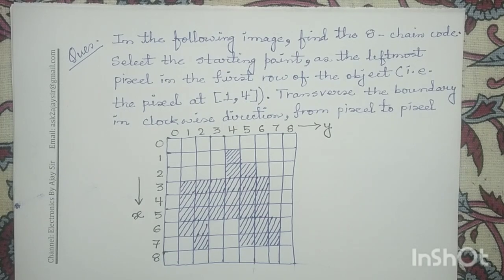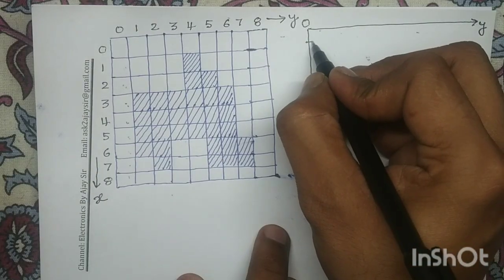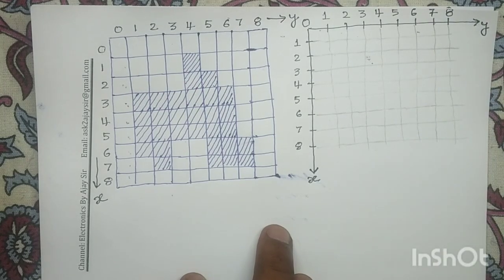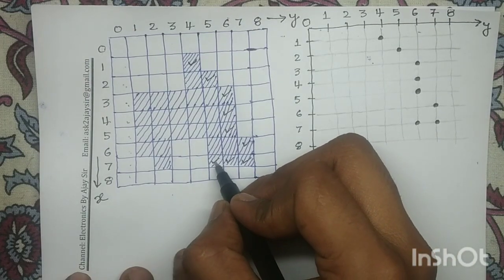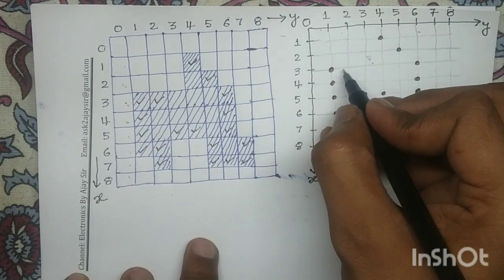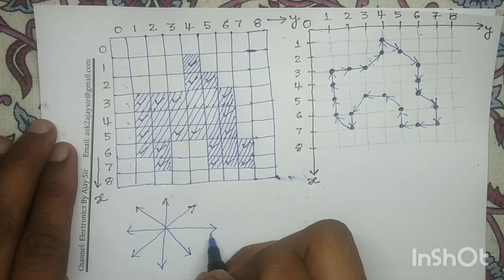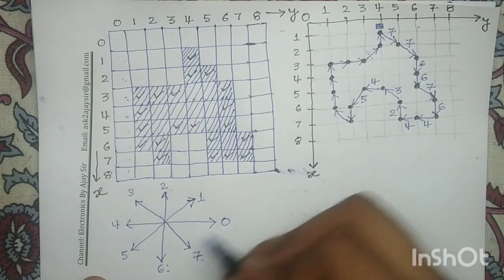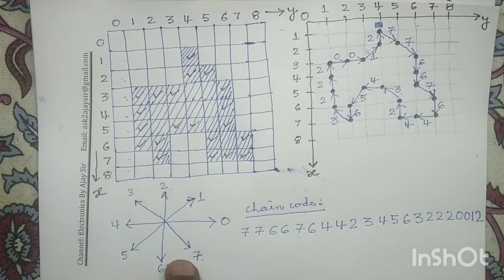Module 2.3: 8-Directional Chain Code | Image Representation and Description | DIP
Chain Code

Chain code is a technique used in digital image processing to represent the shape of an object's boundary by encoding it as a sequence of direction codes. It traces the contour of a binary image object and records the direction from each boundary pixel to the next, providing a compact and lossless representation of the object's shape

Key Features of Chain Code:

Connectivity: Chain codes are based on either 4-connected or 8-connected neighborhoods, defining possible directions between boundary pixels.

Direction Encoding: The directions are encoded as numbers representing movements (e.g., up, down, diagonal) on the pixel grid.

Normalization:

Chain codes can be normalized to be invariant to the starting point by circularly shifting the code to find the minimum integer representation, ensuring consistent shape description regardless of where the traversal starts.

Further normalization can make chain codes rotation invariant by encoding the differences between successive directions (first difference), preserving shape regardless of orientation.

Applications: Chain codes are useful for shape representation, contour matching, object recognition, and shape analysis in image processing.

Advantages and Limitations:

They provide a concise and exact shape representation ideal for binary images.

However, chain codes can be sensitive to noise and small boundary variations, and their length changes with scaling of the object.

Overall, chain code is a fundamental and efficient method for boundary-based shape representation and description in digital images, providing a foundation for many higher-level image analysis tasks

You may refer the following books to practice more numerical questions:

1. R.C.Gonzalez and R.E.Woods, “Digital Image Processing”, Prentice Hall, 3rd Edition,2011.

2. S. Sridhar , “Digital Image Processing”, Oxford University Press,2011